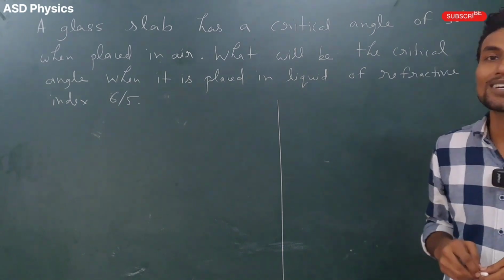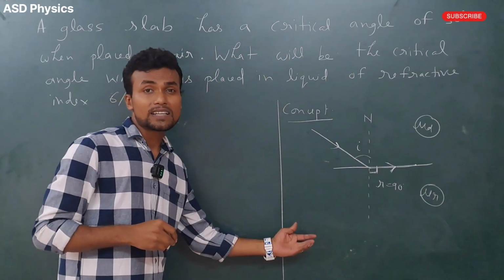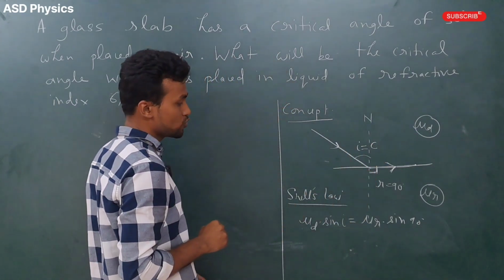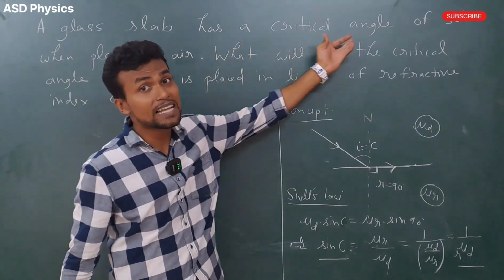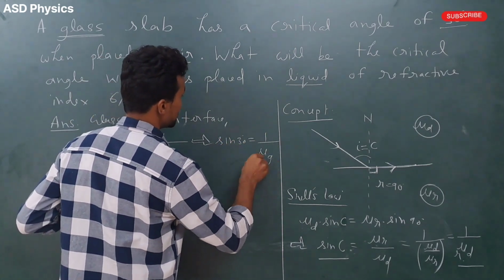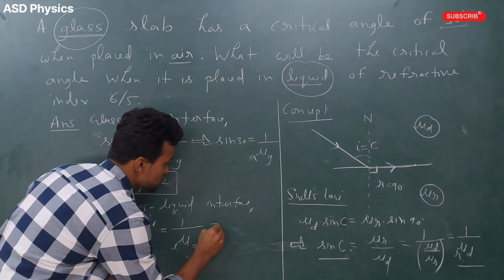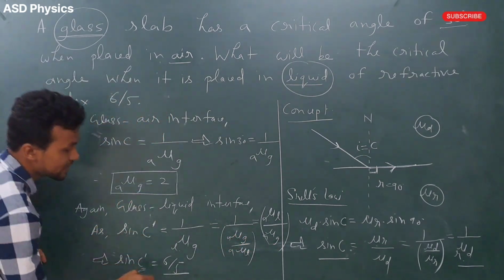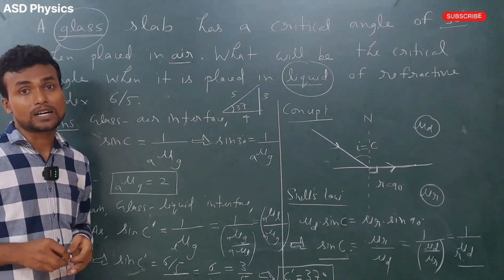NEET_A glass slab has a critical angle of 30° when placed in air. What will be the critical angle of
NEET, JEE & CBSE | A glass slab has a critical angle of 30 when placed in air. What will be the critical angle when it is placed in liquid of refractive index 6/5?